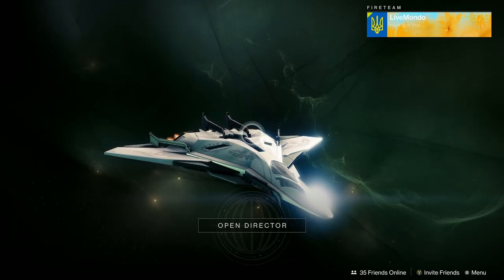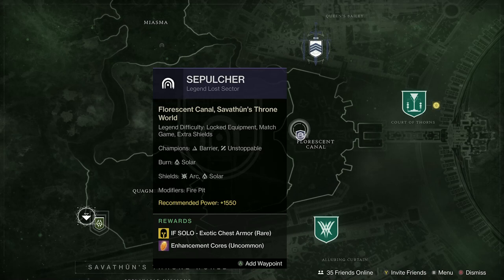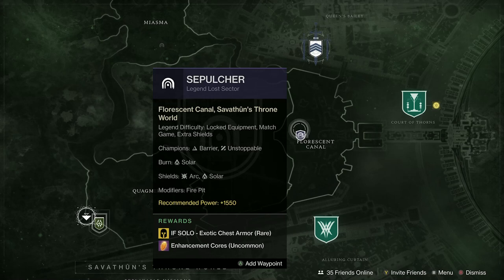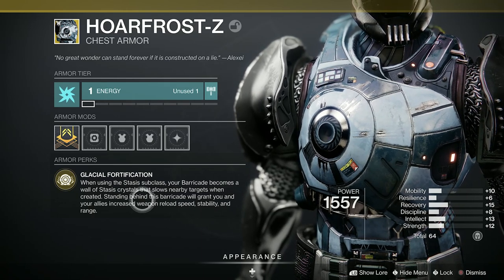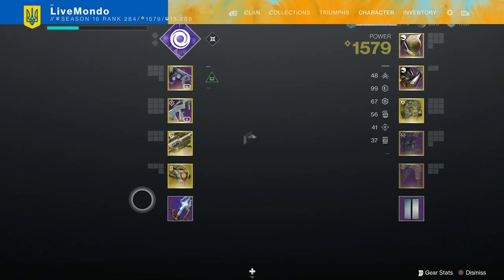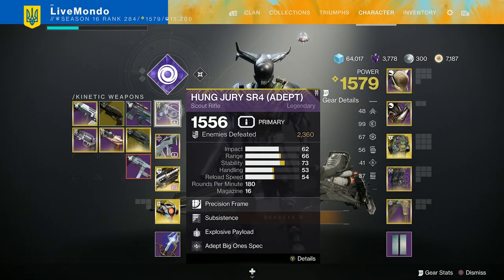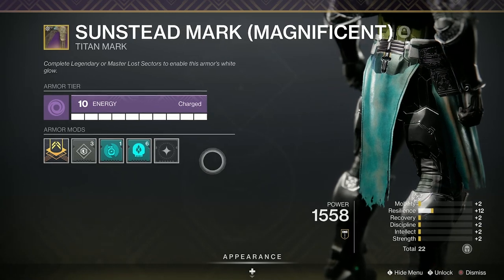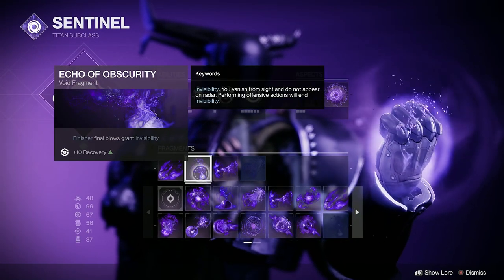Solo Flawless Master Lost Sector: Sepulcher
This is my solo guide on the 1580 master lost sector Sepulcher which is located in savathuns throne world. Not too difficult to get done..the 50% solar damage works both ways and really comes in handy for big damage output.

0:00 Setup
2:38 Run Begins